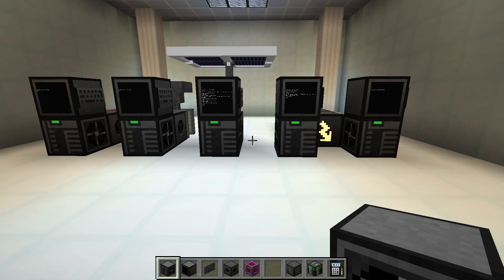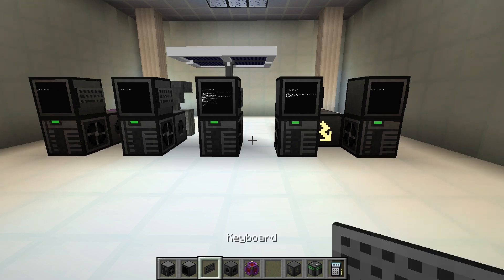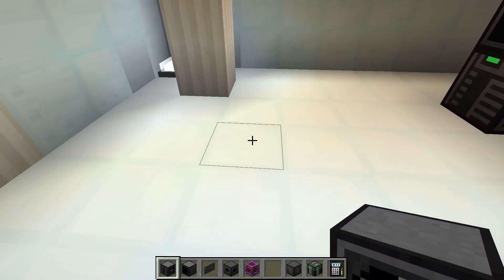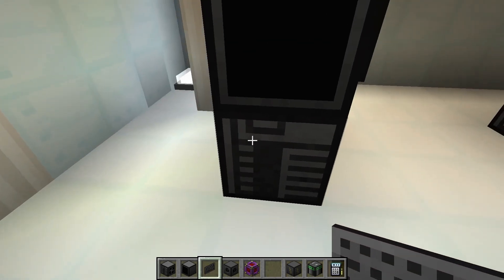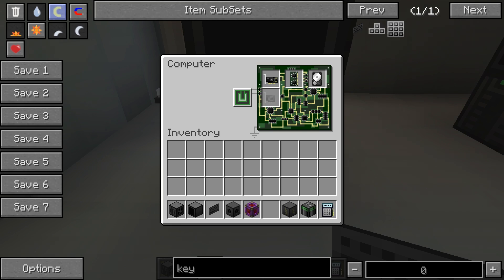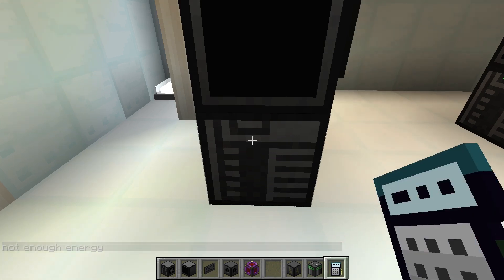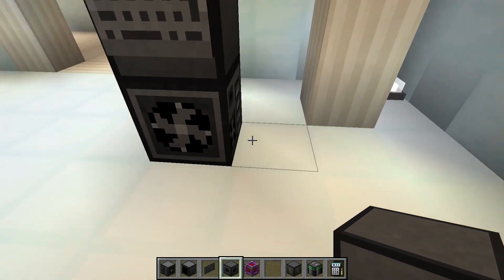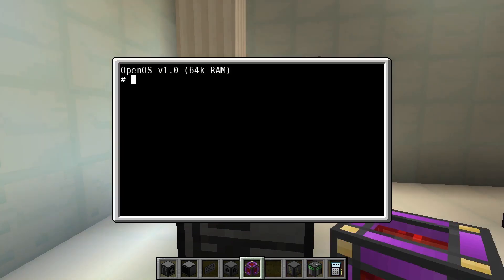OpenComputers v1.1 Tutorial 1: Basic setup (English)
The first tutorial about OpenComputers looks at the basic setup of a computer. We show how to build a simple computer and how to connect it to a energy source.